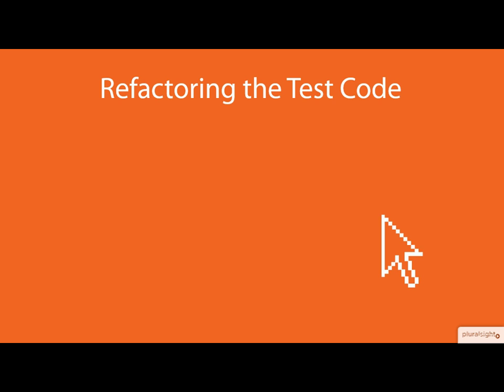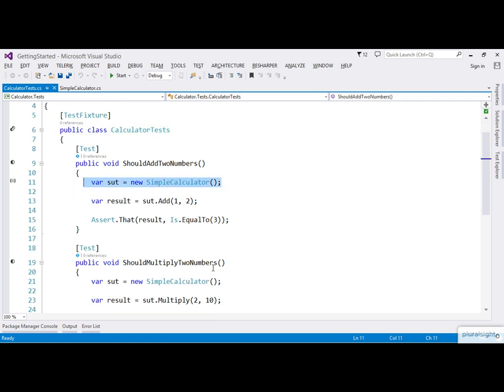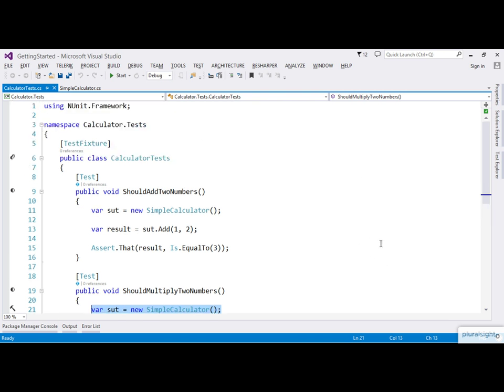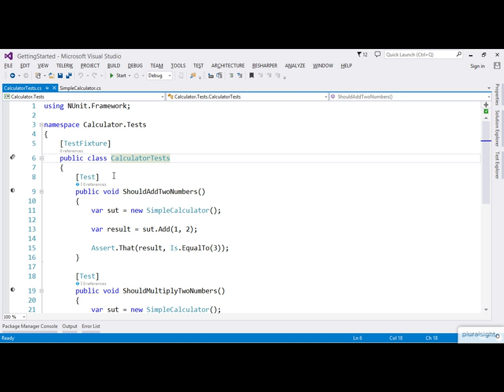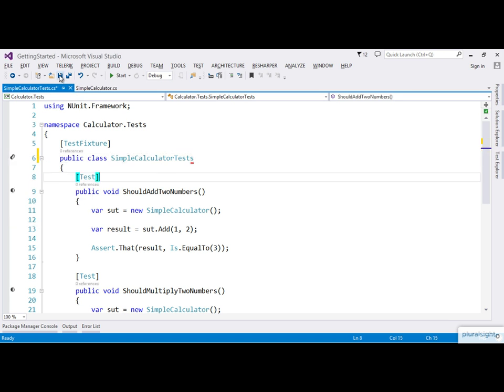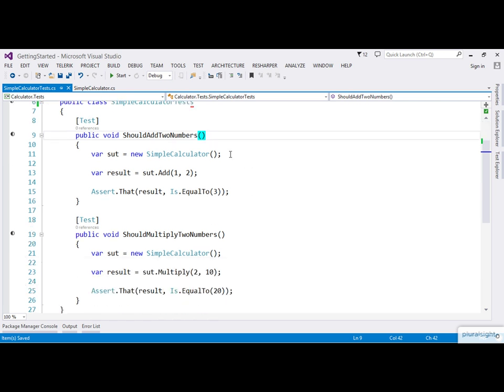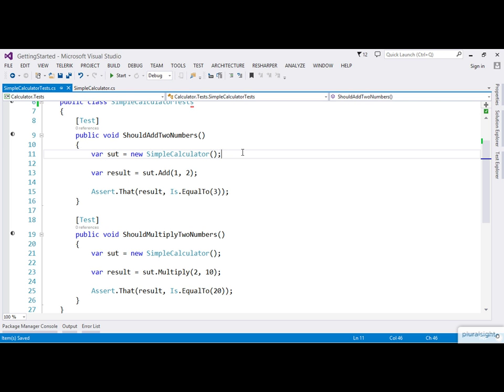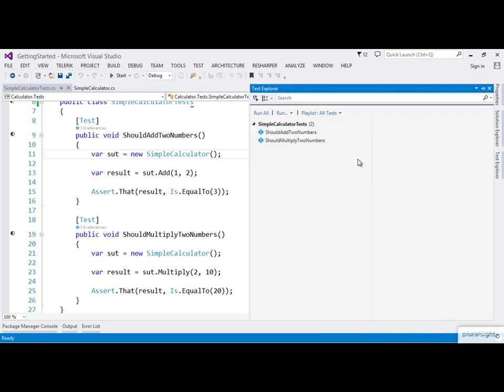Introduction to .NET Testing NUnit By Jason Robert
Refactoring test code